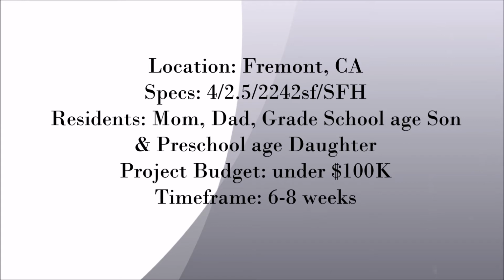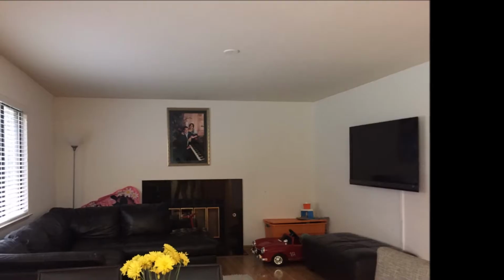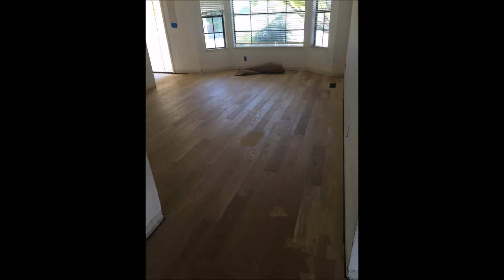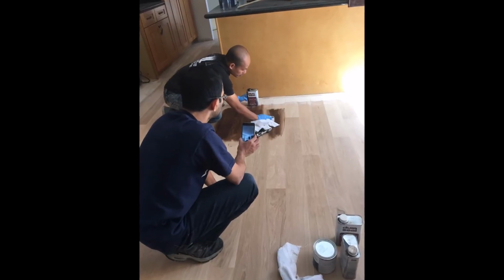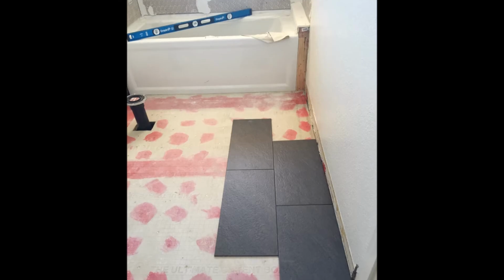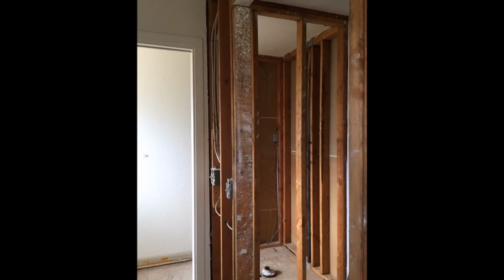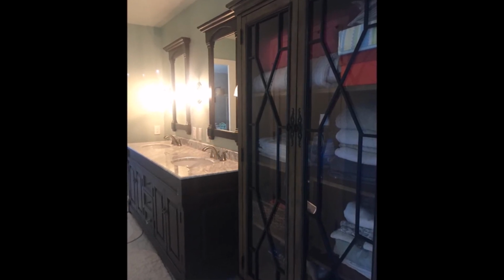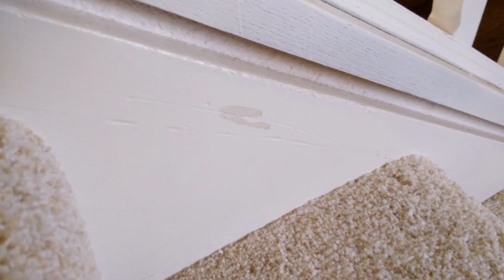80s Home Renovation Before and After Home Tour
80s Home Renovation Before and After Home Tour

In this video, I walk you through the BEFORE and AFTER story of our ProjectChardonnay which we completed in 2016 for another young young family of 4. This home renovation which included a kitchen makeover, a full gut renovation of 2.5 baths, replacing the hardwood flooring throughout the first floor and many more cosmetic changes throughout. This took 8 weeks with a $100K budget. We truly embraced technology for communications throughout this project as the wife was still living in Seattle while the renovation was taking place. Hope you find some inspiration for your own home makeover. Oh, and I also share some WTF moments at the end. I have plenty of these in all projects, but this one in particular was a test of my patience. The contractor was the worst...will NEVER EVER work with him again.

For the full before and after story and for shopping resources,

LEARN TO RENOVATE WITH CONFIDENCE!

FIND ALICE ❤

MORE ❤

💌 Sign up for my weekly Renovation Tips!

SNAIL MAIL ❤

Alice T Chan
Al et al Enterprises LLC
35111F Newark Blvd
Suite 308

INFO ❤

Welcome to a real, no-hype, honest view behind the scenes of home renovation projects. I will do my best to showcase the before, during and after story, as well as share tips and resources for all things home. Whether you are designing your home to live or to sell,  we'll teach you how to renovate, maintain, decorate and organize your home to support your everyday lifestyle.

I’m Alice T Chan, a San Francisco Bay Area based Home Improvement Strategist helping busy homeowners design and manage their home renovation projects. I am also the creator of The Renovation Planner™ which is an amazing framework for planning and managing your home renovation. It’s the exact process I use every single day. This resource is now available so you can Renovate with Confidence.

Thank you for trusting me with my honest and reliable opinion on any future purchase you may make. This doesn't affect you in any way in the checkout process unless I've been able to arrange a discount for you that is special from other customers. Thank you for supporting this channel!